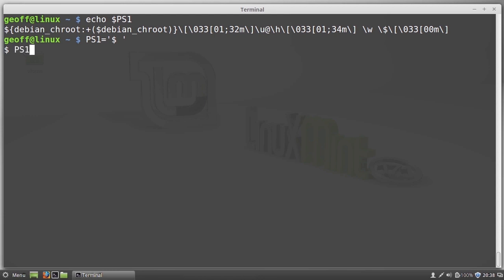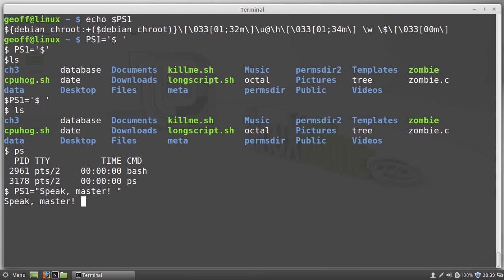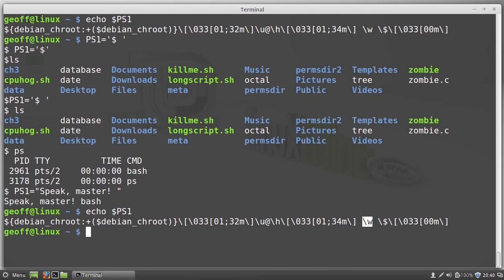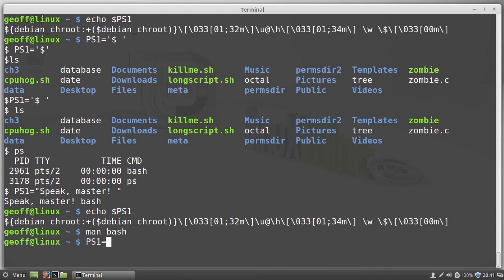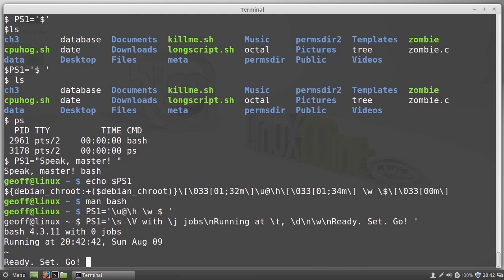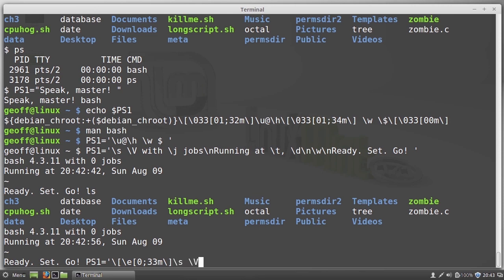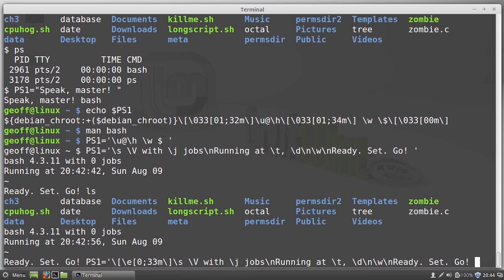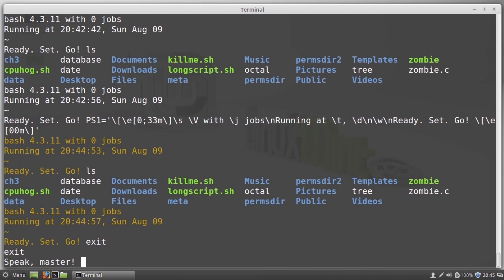28 Customizing Your Prompt